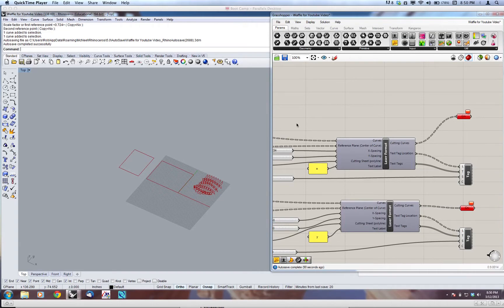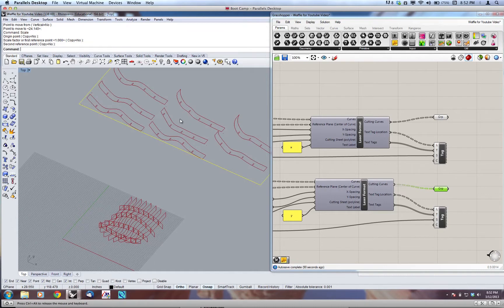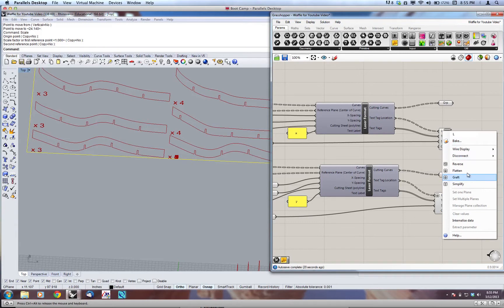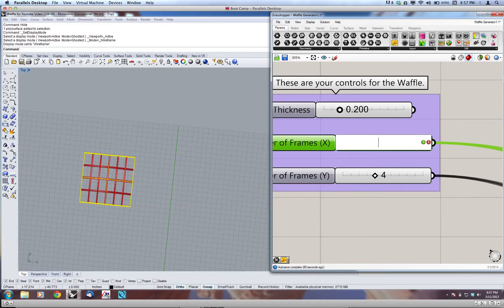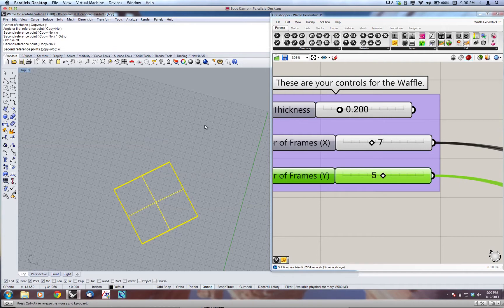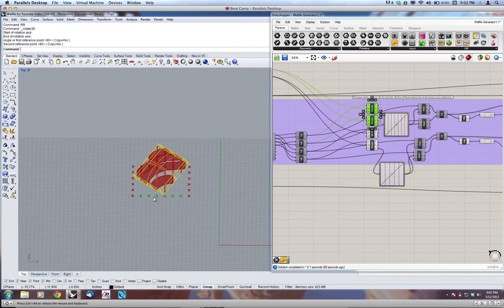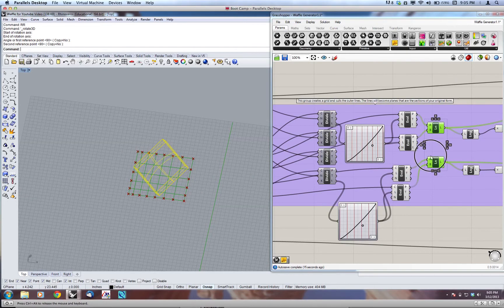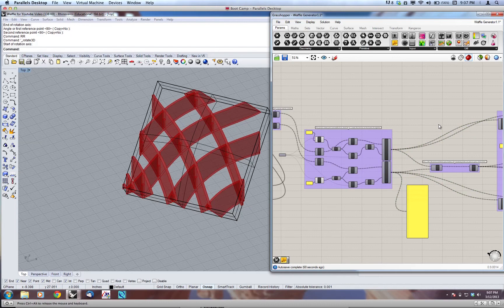UMass Amherst Analysis and Representation II - Grasshopper Waffle Tutorial - Mop-Up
This is a tutorial for the Analysis and Representation II class at the University of Massachusetts, Amherst, as part of the M.Arch program.

This tutorial is a mop-up of some of the issues we encountered in class today, as well as some possible approaches to manipulating your waffle for different effects.